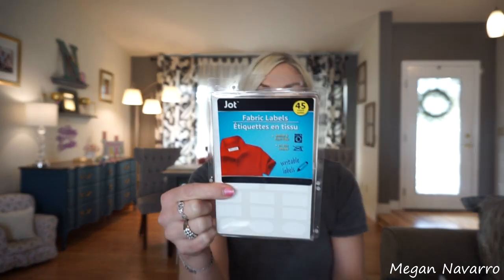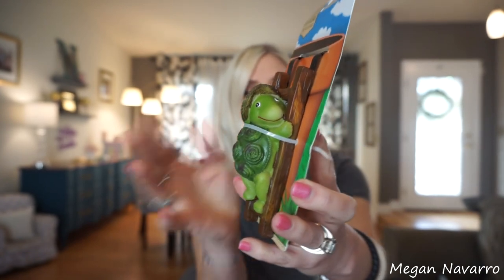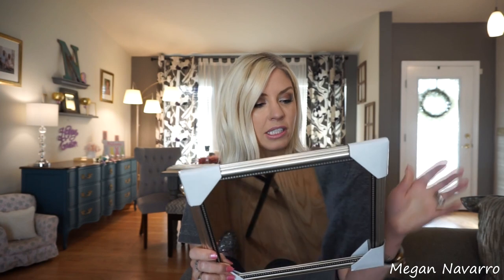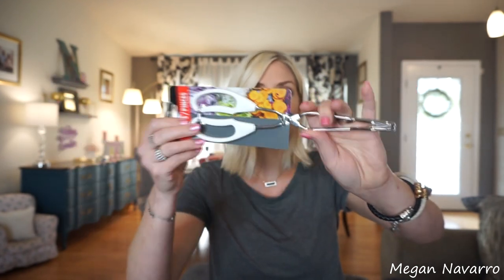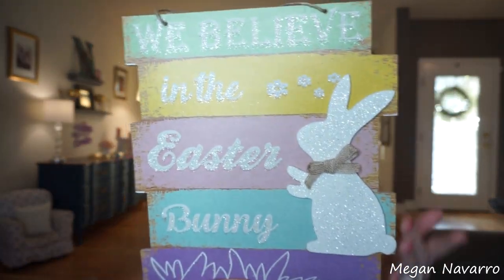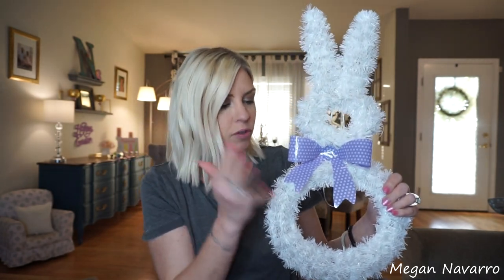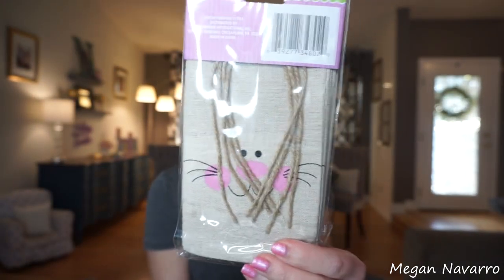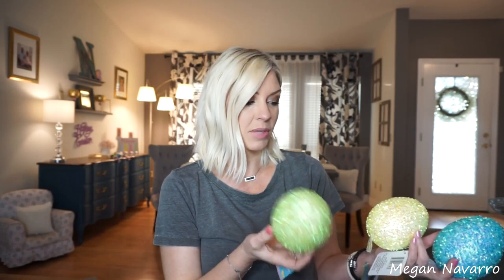DOLLAR TREE HAUL| SO MANY NEW AMAZING FINDS| Megan Navarro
Hey guys. Today I am sharing a new Dollar Tree Haul. I am LOVING my recent finds and hope you enjoy seeing them as well. Make sure to come back tomorrow if you love Shop With Me videos. Tomorrow I will be sharing my Dollar Tree Shop With Me from this Dollar Tree trip. Thank you to everyone who has reached out to me regarding my bulldog Nala. Your love and support means so much and I am so appreciative.